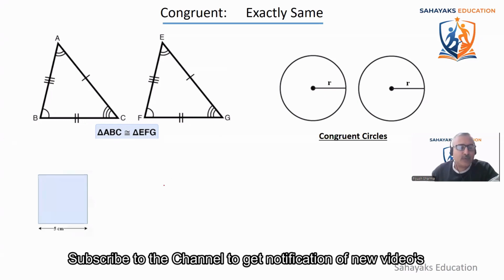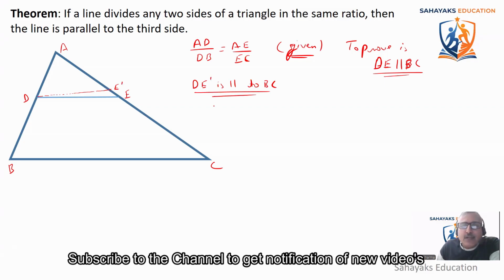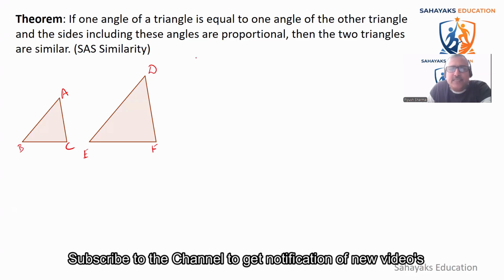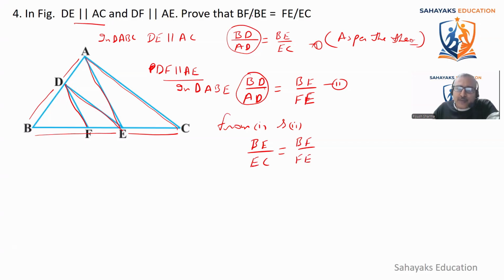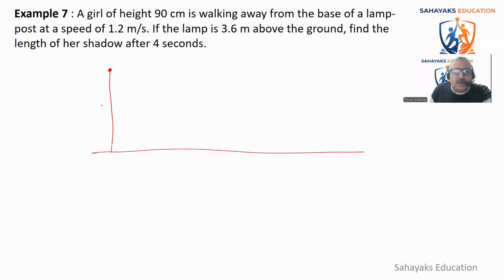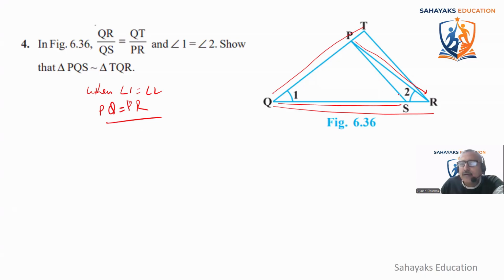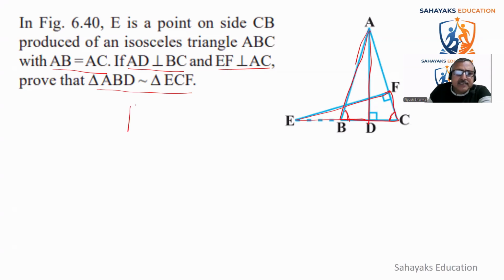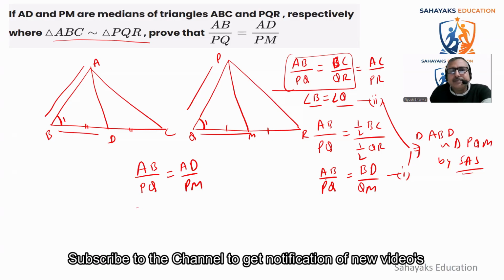Class 10 Maths: Chapter 6: Triangles Complete Chapter in one shot with all NCERT questions.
Triangles Chapter of 10th Standard- NCERT CBSE Board. Complete Chapter in one shot. with all NCERT questions.